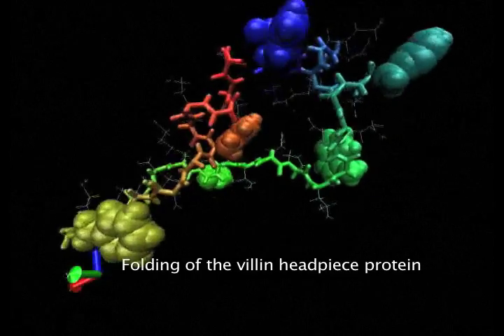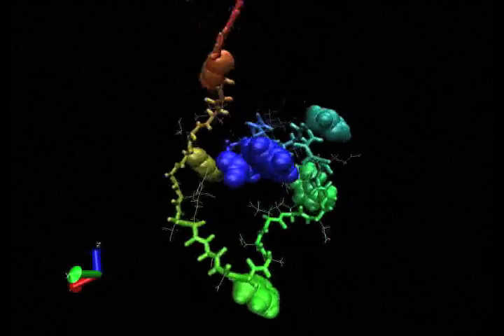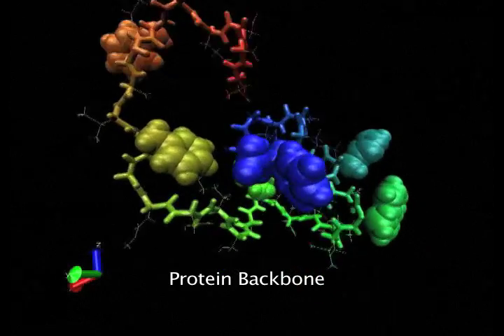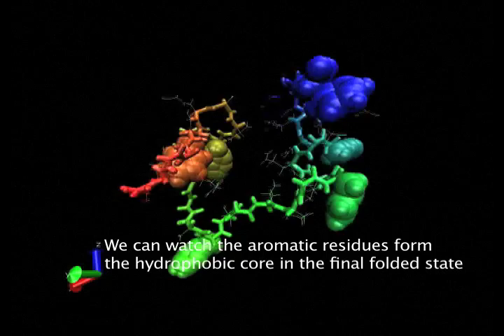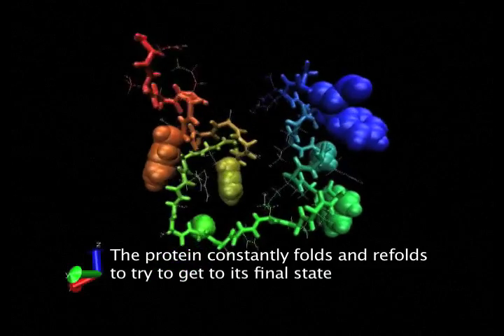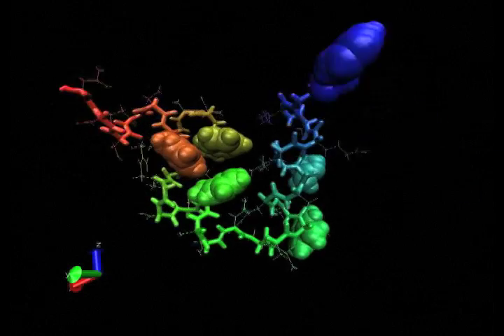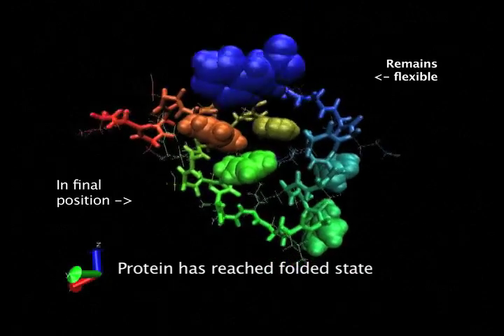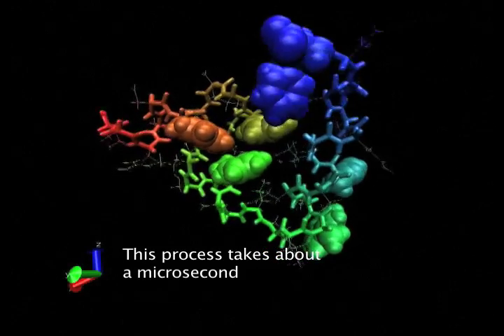Folding of villin protein simulated on GPUs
This movie shows a possible trajectory, or path, for how the villin protein folds.  A single trajectory can be generated in a few days on a graphics processing unit (GPU) or a year on a single CPU.

However, protein folding is highly stochastic, or random. To actually understand the folding mechanism, thousands of trajectories have to be simulated. The underlying data to produce this typical trajectory required about 20 days on 1000 GPUs.

It was accomplished via Folding@Home, a distributed computing project by Stanford faculty Vijay Pande where people from throughout the world download and run software to band together to make one of the largest supercomputers in the world.

Learn more about Simbios research on physics-based simulations of biological structures